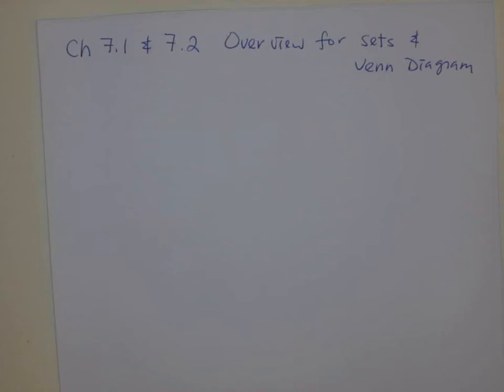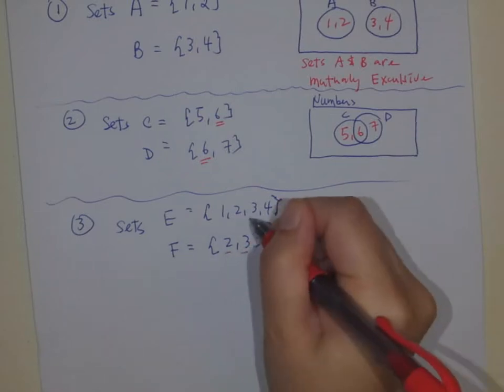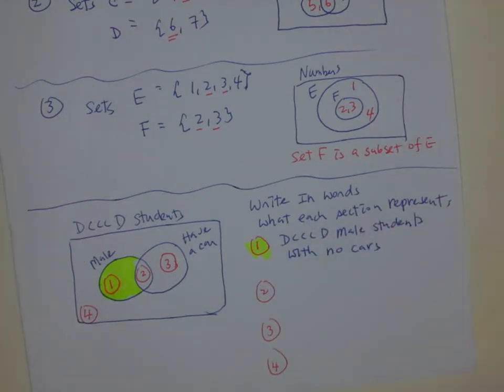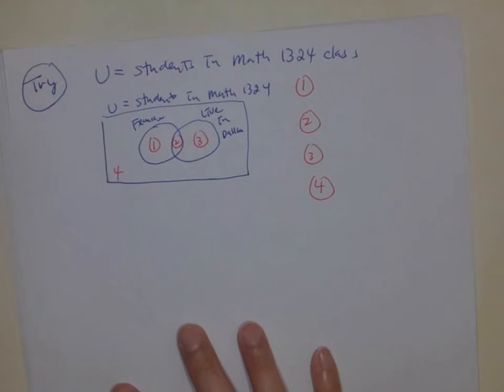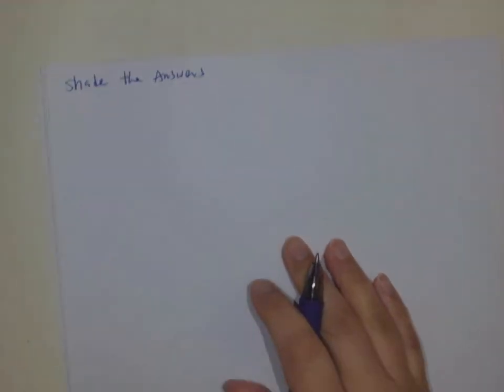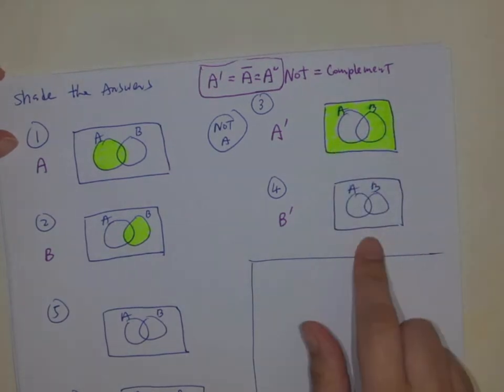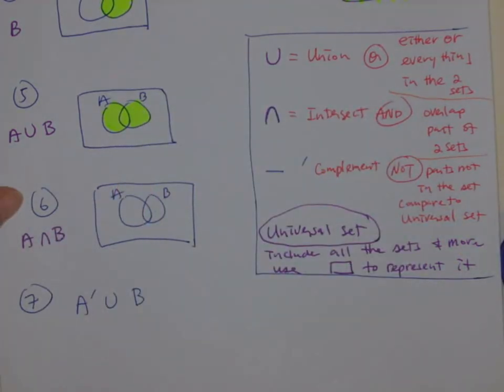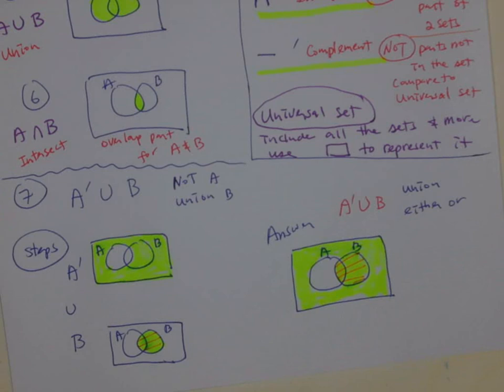Math 1324 coreq 7.1 and 7.2 Video 1